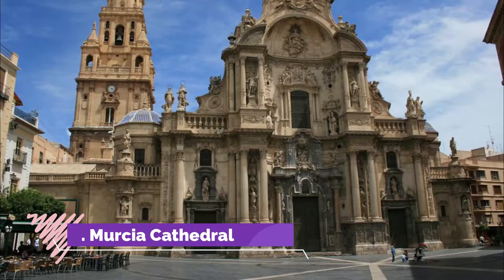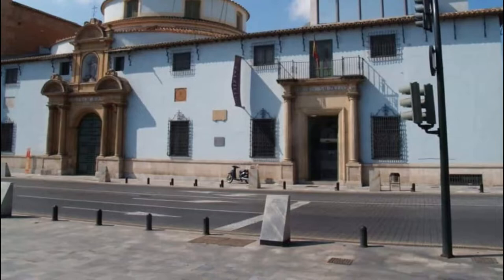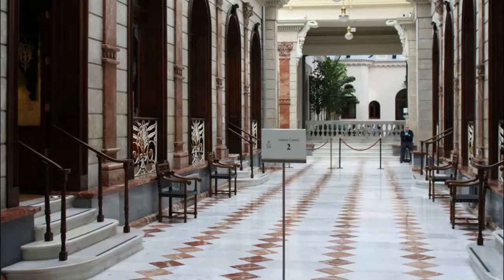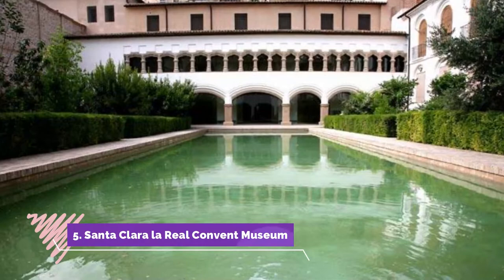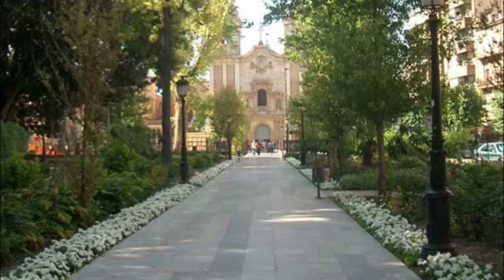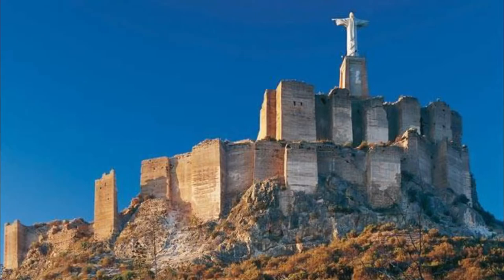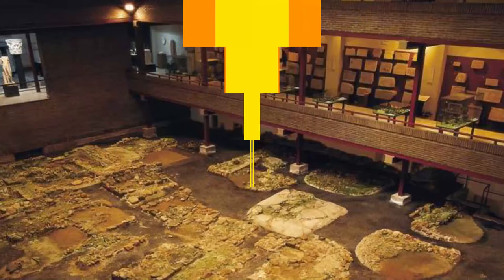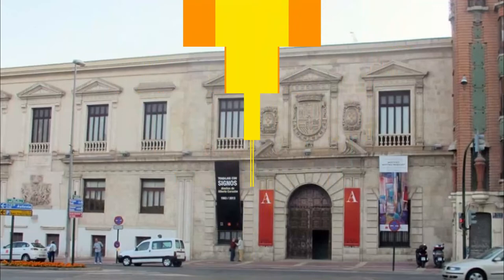Top 10 Best Tourist Places to Visit in Murcia | Spain - English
Murcia  is one of the biggest tourist attractions in Spain having many best places in Murcia. Murcia is a university city in southeastern Spain and the capital of a region also named Murcia. Plaza Cardenal Belluga is the city’s architectural showpiece, where the ornate cathedral, with its mash-up of styles from Gothic to baroque, and the colorful 18th-century Palacio Episcopal stand in striking contrast to the modern 1990s Ayuntamiento (city hall) annex by architect Rafael Moneo. So to help you figure out the places you need to try, we've gathered up a bucket list of the best Places in Murcia that you won't regret going to.

There are many beautiful places in Murcia. Spain has some of the best places in Murcia. We collected data on the top 10 places to visit in Murcia. There are many famous places in Murcia and some of them are beautiful places in Murcia. People from all over Spain love these Murcia beautiful places which are also Murcia famous places. In this video, we will show you the beautiful places to visit in Murcia.